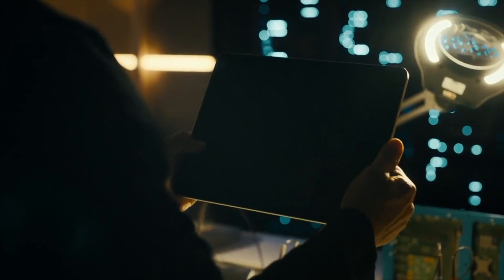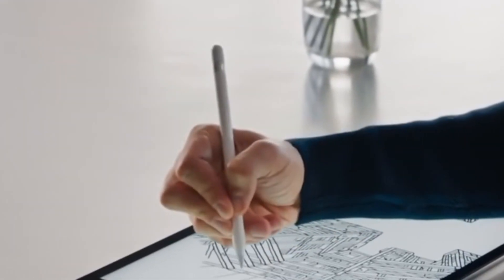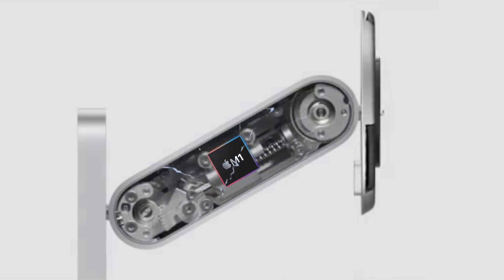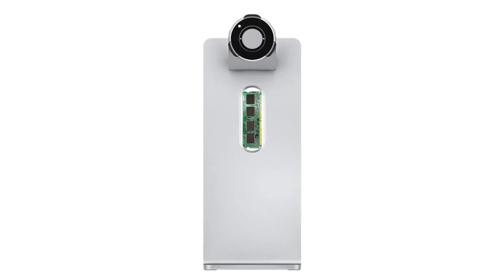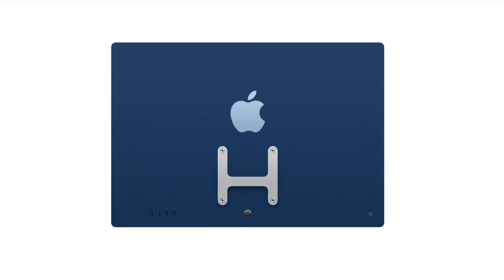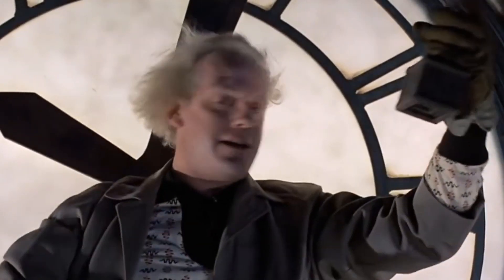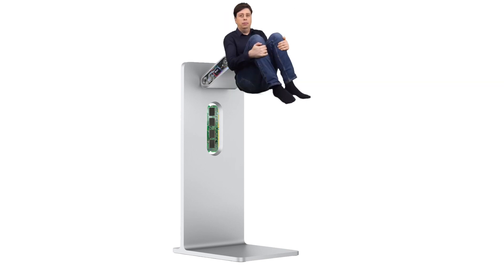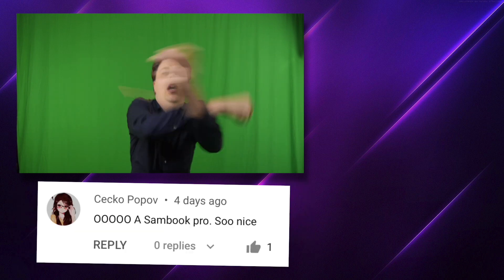If Apple Put the M1 Chip Into the $999 Pro Stand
Appel is expanding their M1 lineup, with the all new M1 Pro Stand! No wonder it cost so much!